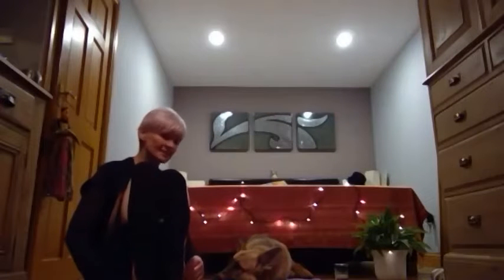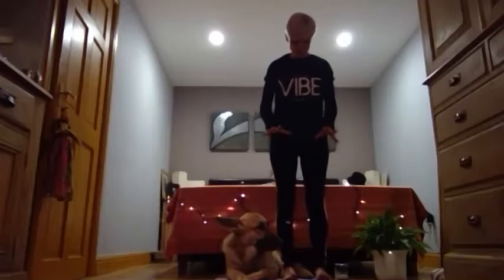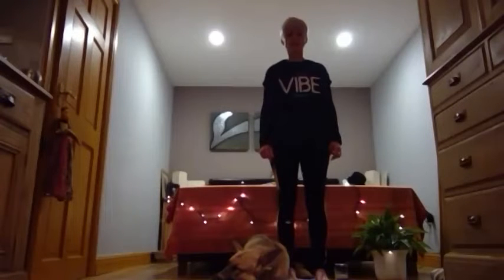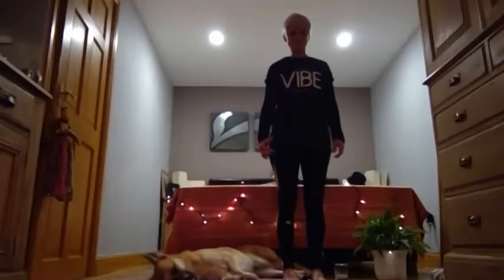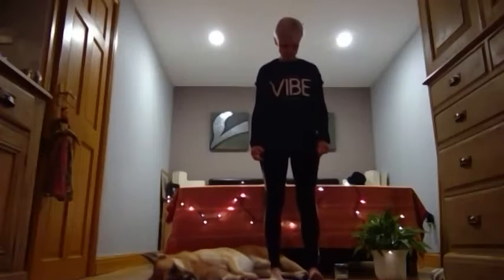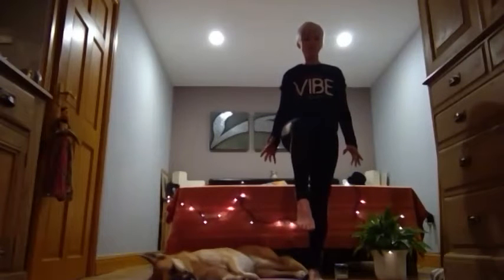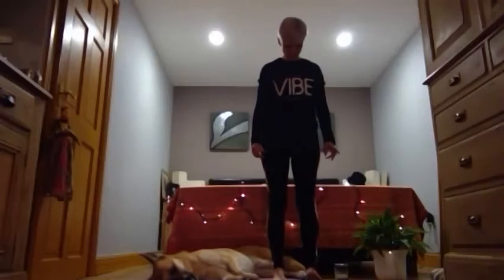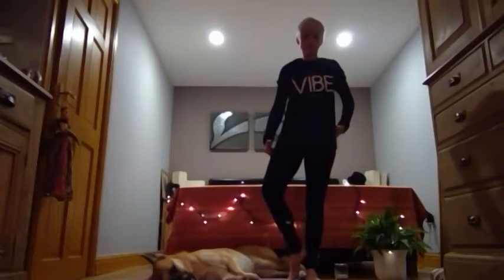Yoga Sessions With Lynn: Tree Pose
Hi guys! Lynn is back teaching us how to do the do the Tree Pose, so take the time to relax, unwind and be calm this evening.

VIBE is part of Conquer Life CIC - a not for profit organsation based in Bootle, UK.